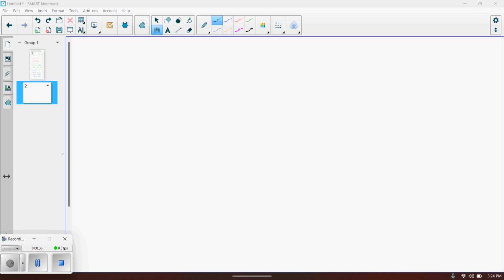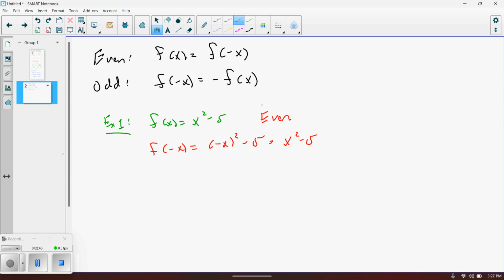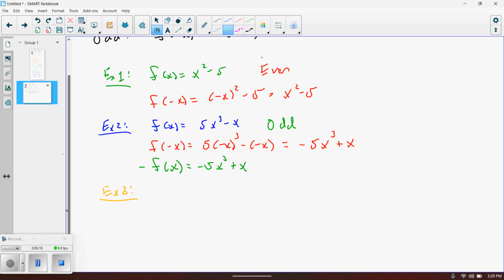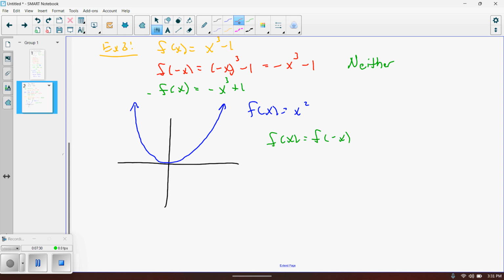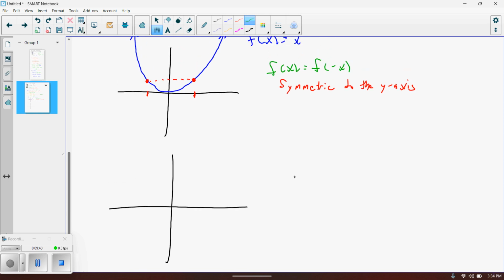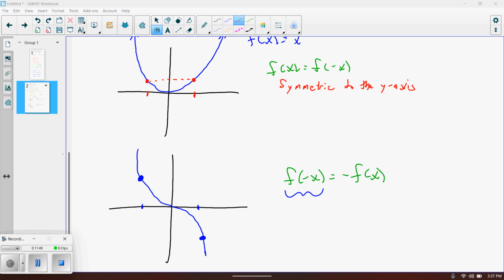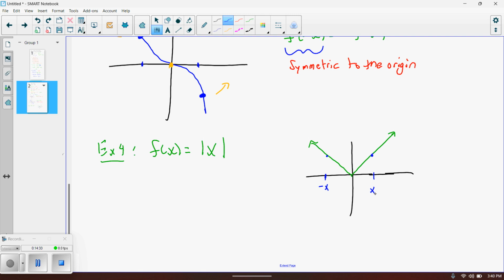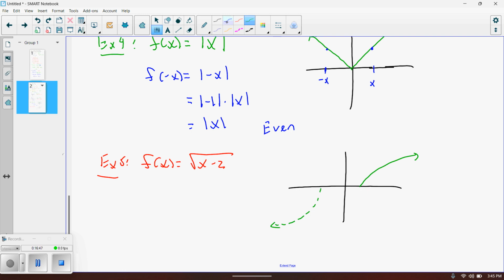MAT 146 Section 2 1 Video 2